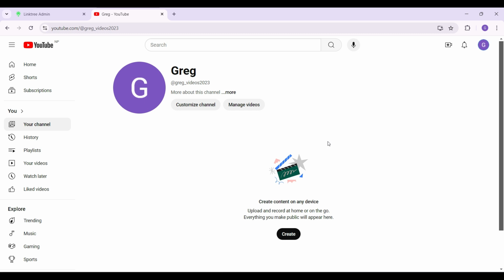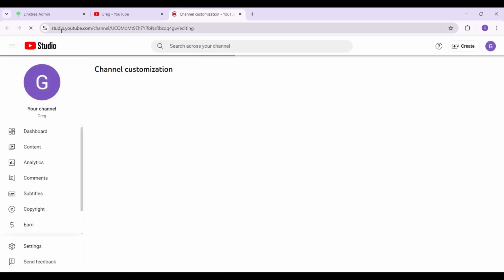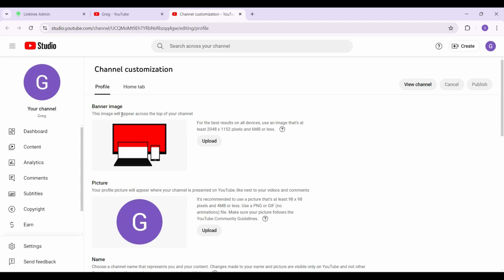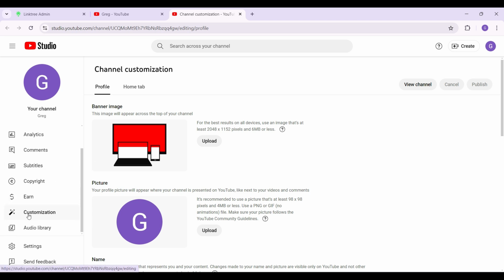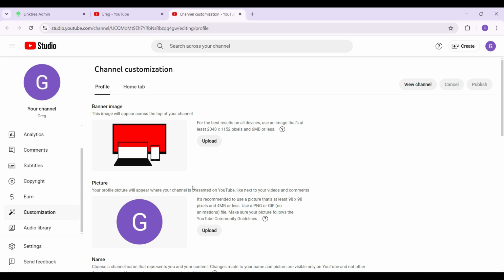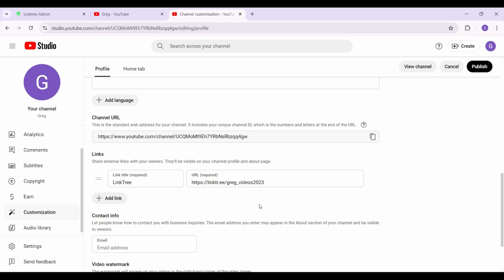How to Add A Linktree Link to Your YouTube Channel 2024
In this tutorial, I will show you how to add your Linktree link to your YouTube channel. Adding your Linktree link to your YouTube profile makes it easier for your viewers to find all your important links in one place. I will guide you through each step so you can easily set it up and start sharing your content more effectively.